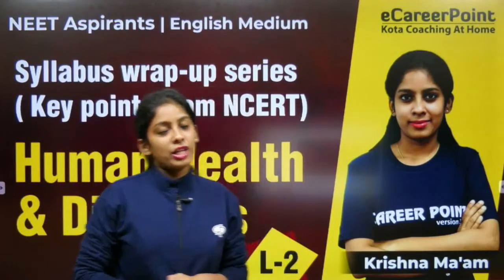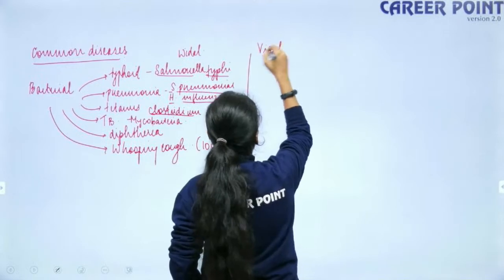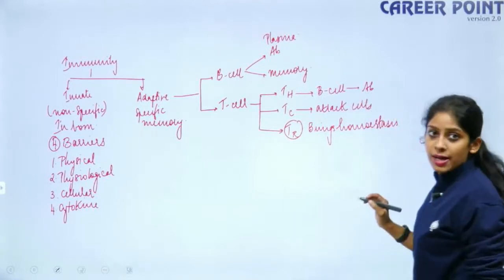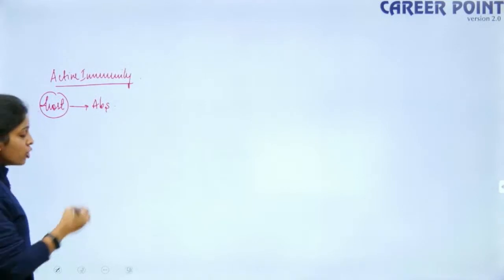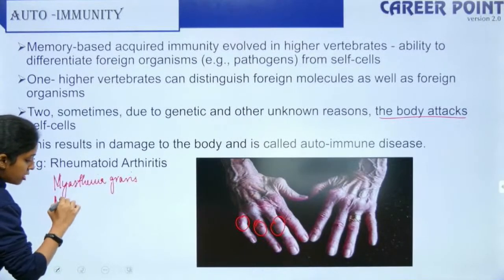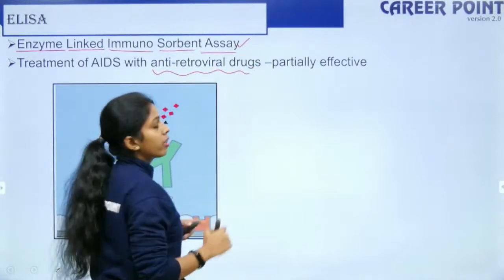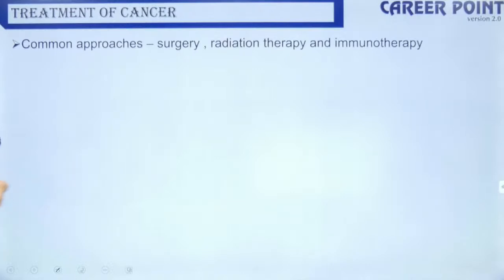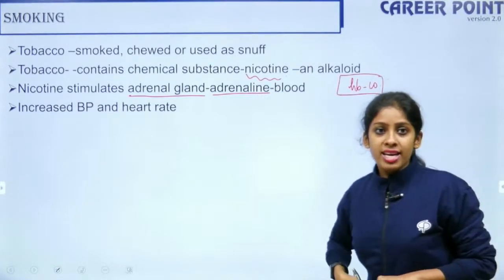Human Health & diseases | L-2 | Wrap-up Series | Biology | NEET- 2021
In this biology live lecture, Krishnaveni ma'am will discuss Human Health & Diseases chapter. This session is designed for NEET2021 aspirants to revise important concepts.

𝐀𝐥𝐥 𝐈𝐧𝐝𝐢𝐚 𝐎𝐩𝐞𝐧 𝐓𝐞𝐬𝐭 - 𝐍𝐄𝐄𝐓 𝟐𝟎𝟐𝟏 : 2 Papers AIOT 1 & AIOT 2
Exam date - AIOT 1 : 𝟐𝟓𝐭𝐡 𝐀𝐮𝐠𝐮𝐬𝐭 𝟐𝟎𝟐𝟏, 𝟏𝟐:𝟎𝟎 𝐏𝐌 onwards
AIOT 2 : 𝟑𝟏𝐬𝐭 𝐀𝐮𝐠𝐮𝐬𝐭 𝟐𝟎𝟐𝟏, 𝟏𝟐:𝟎𝟎 𝐏𝐌 onwards

If you want to enhance your overall preparation for NEET 2021 Exam, then visit the links mentioned below:-

If you want to prepare and enhance your overall preparation for NEET Exams in English, then visit the links mentioned below:-

The expert faculties of Kota's coaching mentor the NEET aspirants through easy to understand teaching methodology. These free NEET Video lectures on the eCareerPoint- English Medium YouTube channel will help you make a study plan that will help you prepare NEET in the English language.